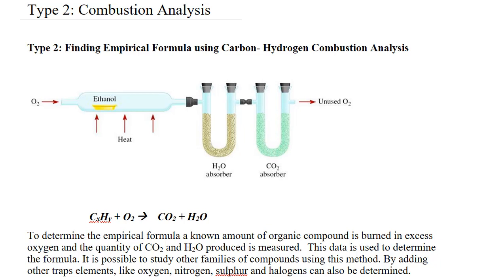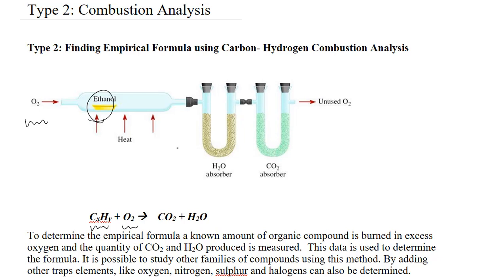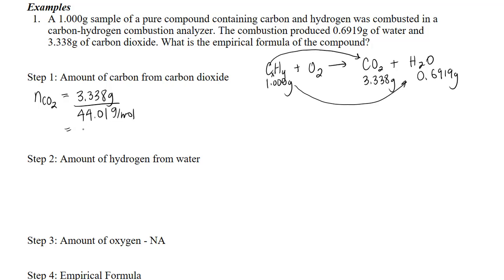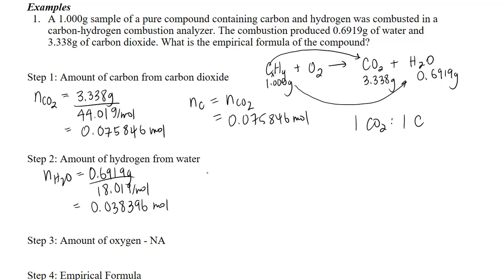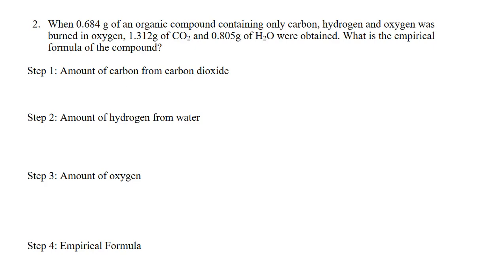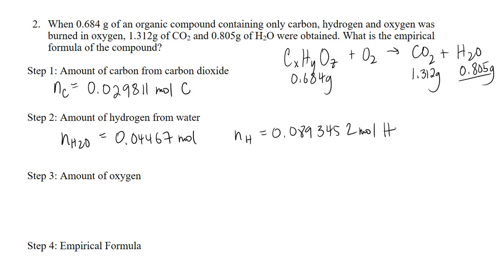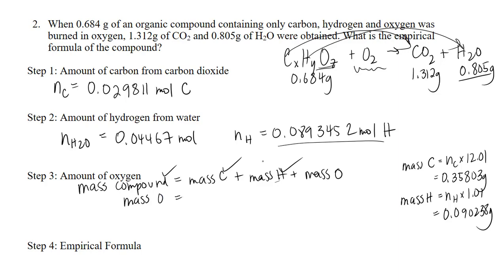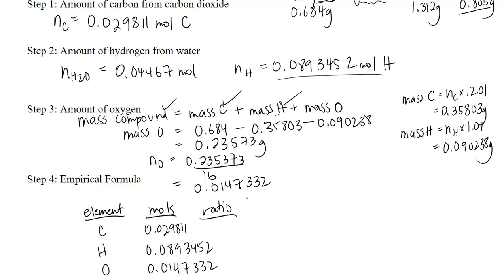Combustion Analysis Empirical Formula